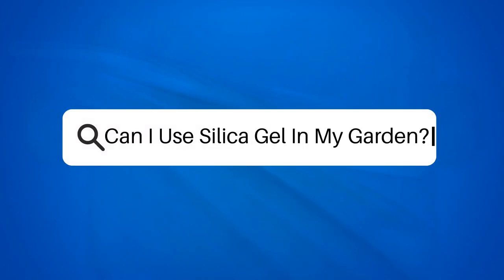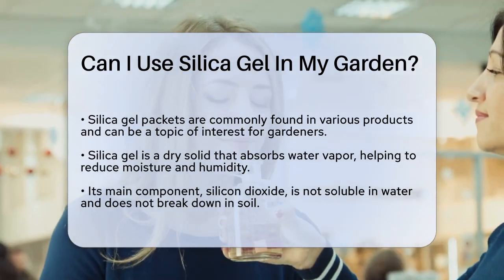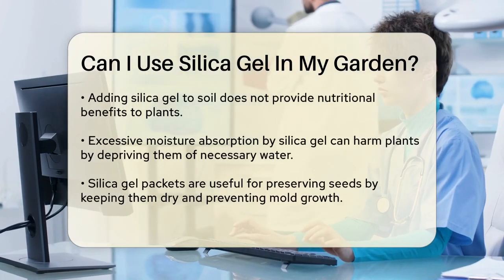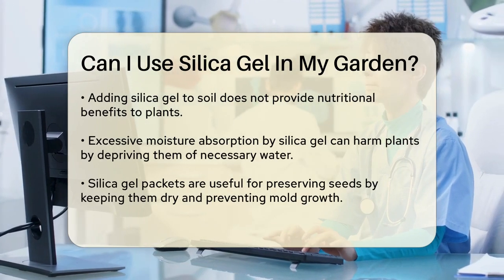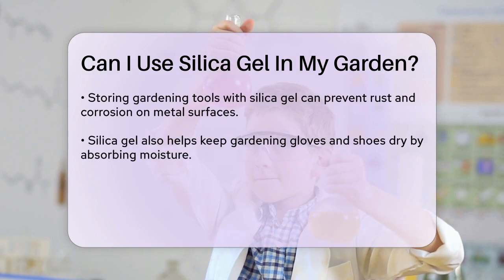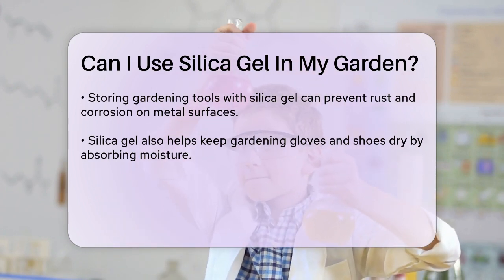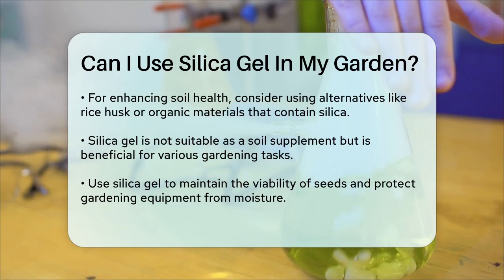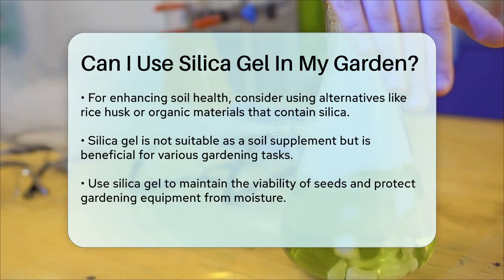Can I Use Silica Gel In My Garden? - Chemistry For Everyone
Can I Use Silica Gel In My Garden? In this video, we will discuss the role of silica gel in gardening and whether it can be beneficial for your plants. Silica gel is commonly found in small packets and is known for its moisture-absorbing properties. However, its application in the garden may not be as straightforward as one might think. We will cover what silica gel is made of and how it interacts with soil and moisture levels.

While silica gel has its uses in preserving seeds and keeping gardening tools dry, its effectiveness as a soil supplement is limited. We will explore alternative materials that can provide the necessary nutrients for plant health while still incorporating the moisture control aspects that silica gel offers.

Join us as we unpack the various uses of silica gel in gardening and provide practical tips for maintaining a healthy garden environment. Whether you’re a seasoned gardener or just starting out, this video will equip you with knowledge on how to effectively utilize silica gel and other materials for your gardening needs.